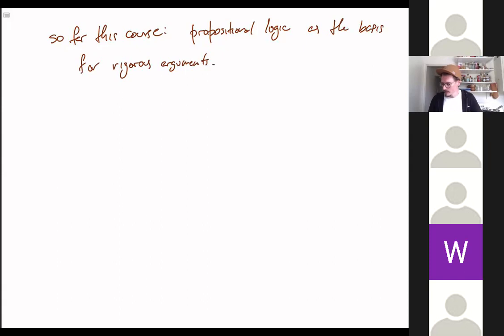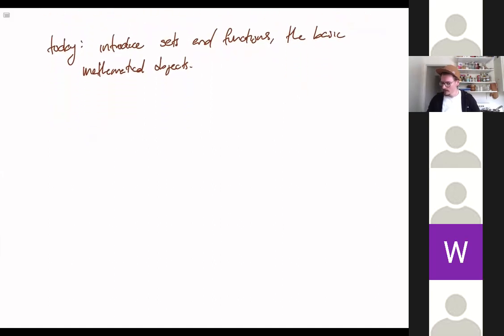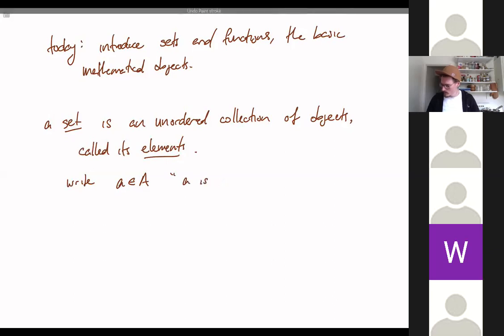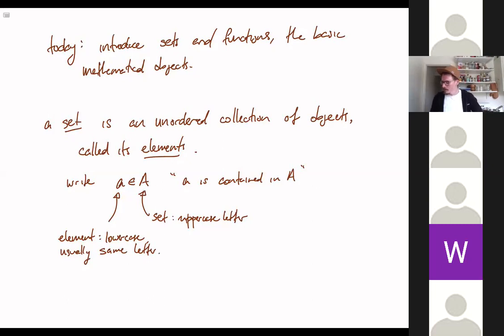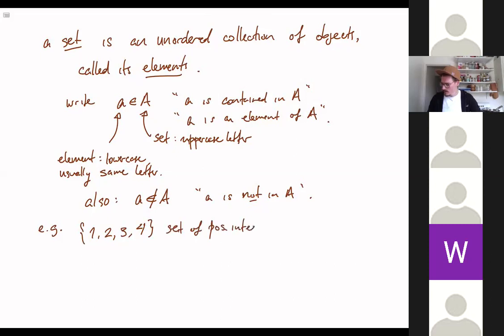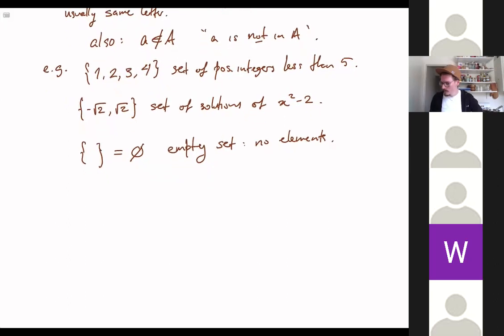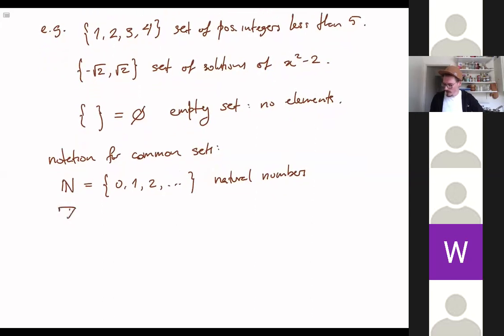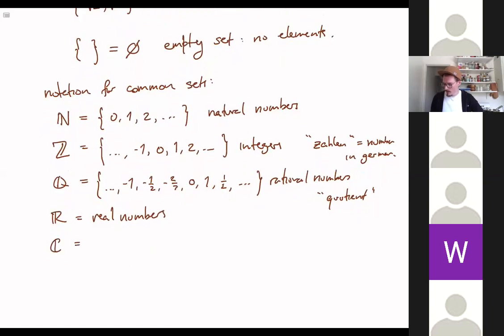Sets and Common Examples